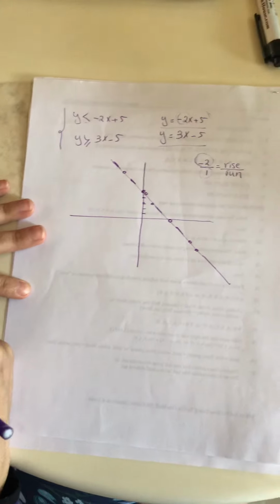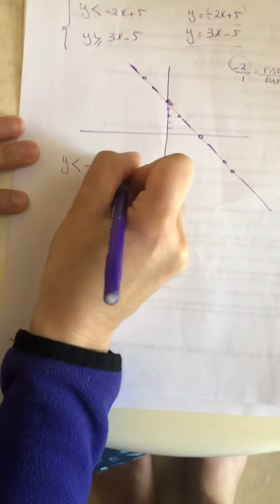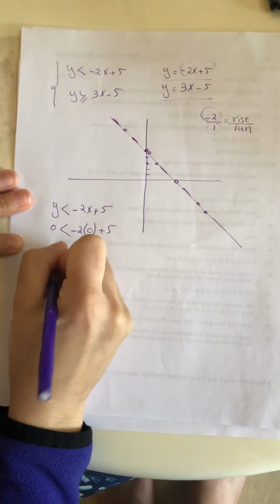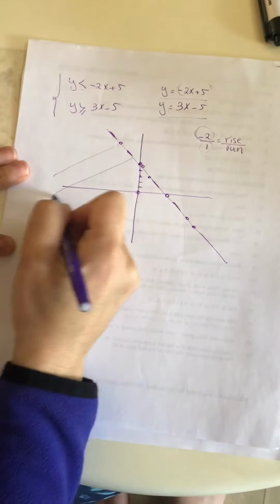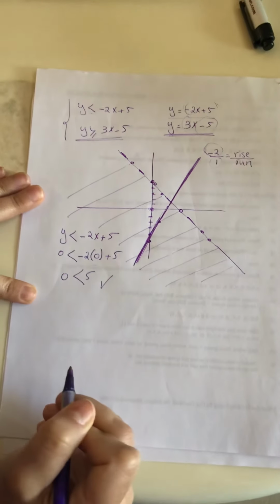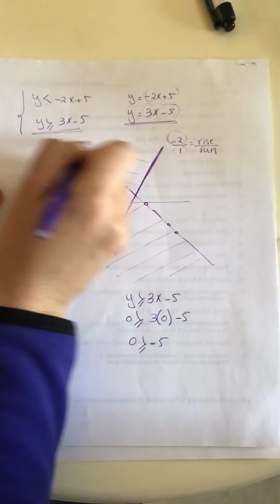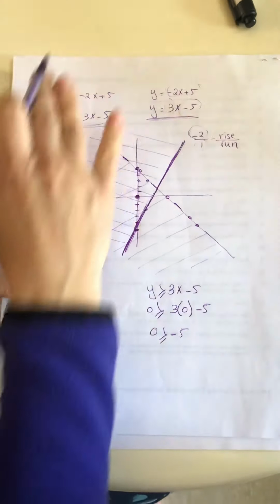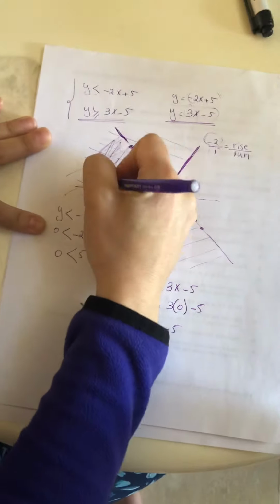April 9, 2020